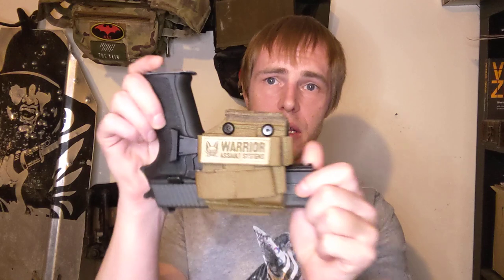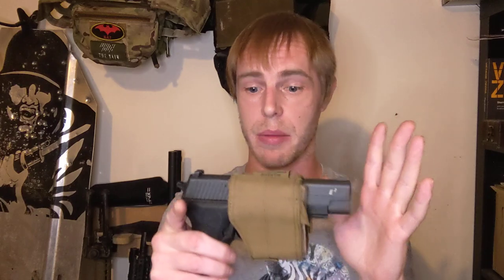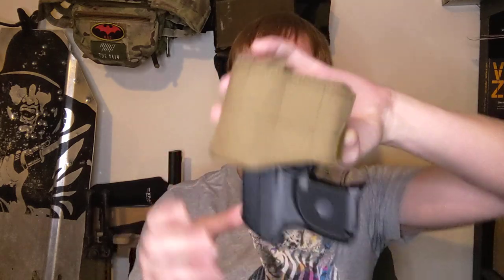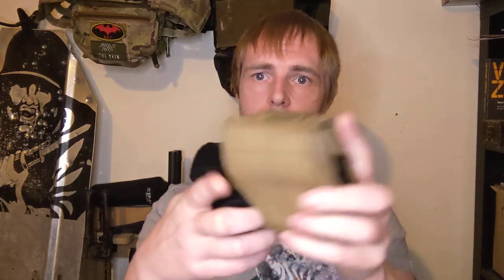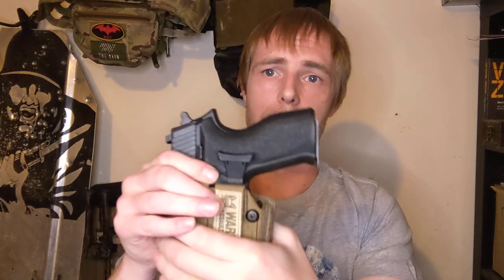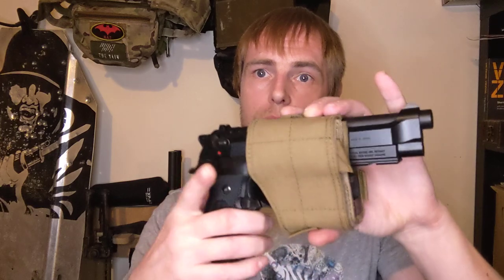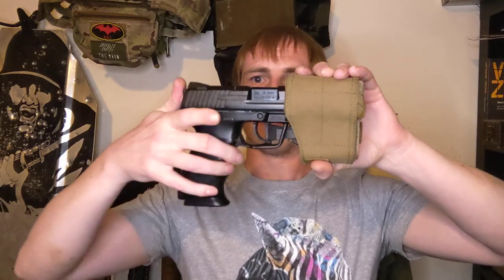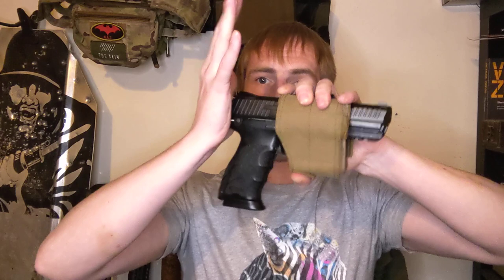Warrior Assault Systems Universal Pistol Holster - STOP USING THIS HOLSTER NOW!!!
I cannot recommend this product just due to the amount of mags ive lost as a result of using it, if I didn't have it id actually have saved money and hopefully you will too after seeing this video. its not all pistols this problem happens with but its worth trying a friends holster before you buying one of your own to make sure you're making a sensible purchase and not investing in a money pit (in terms of lost mags)